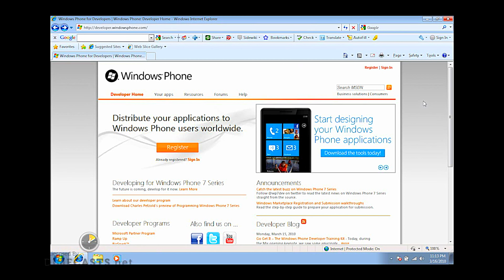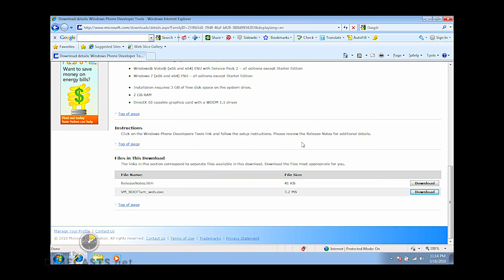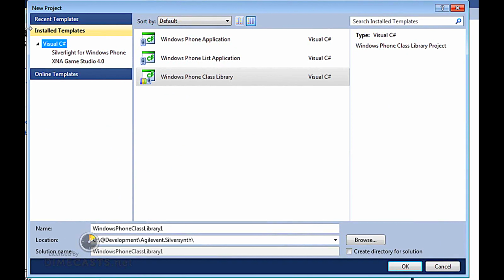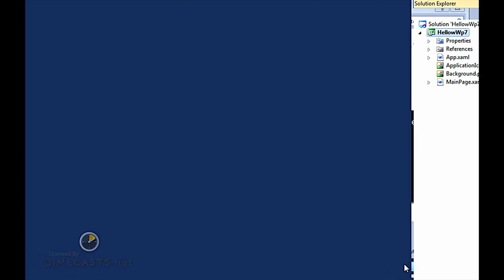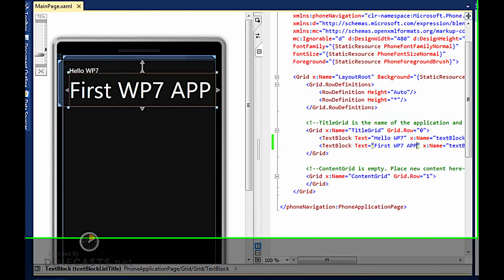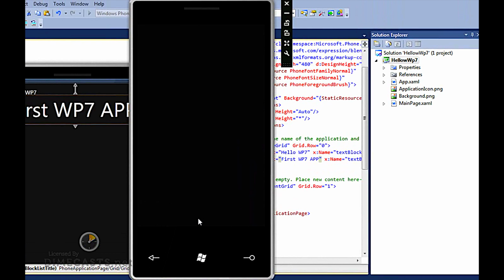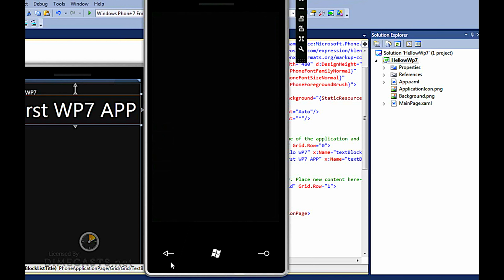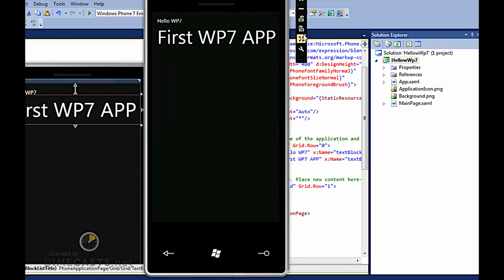Hello World, Windows Phone 7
Episode #169

In this episode we are going to take a first look at Windows Phone 7 Development.

In this episode we will walk through creating a simple hello world application as well as give a quick tour of how to use the emulator.

Author: Donn Felker
Level: Beginner
Recorded on: 4/1/2010

programming